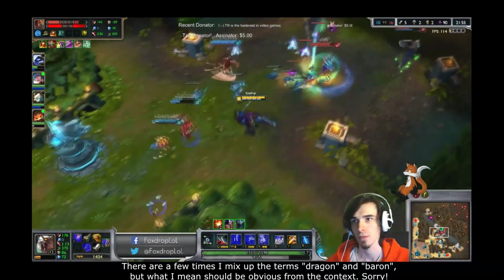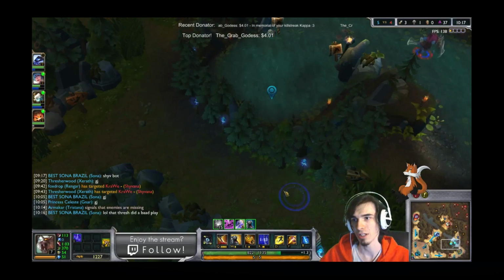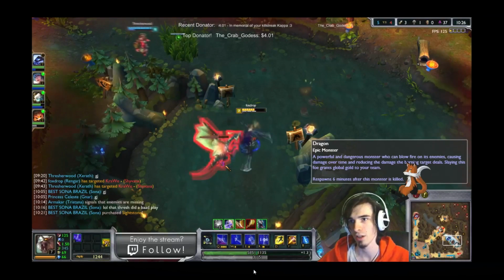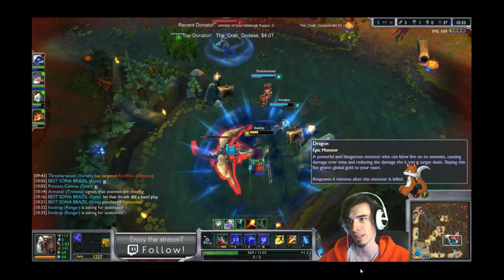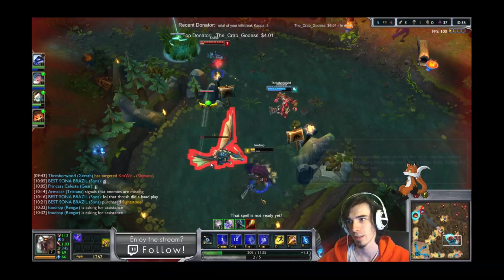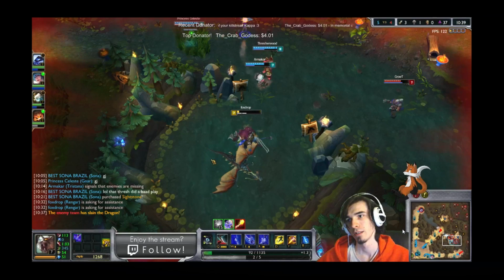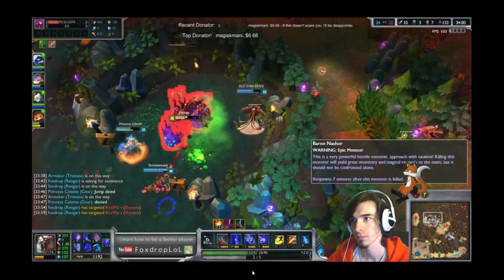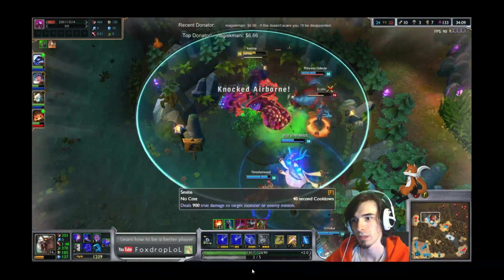How To Avoid Steals on Dragon & Baron - League of Legends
Sorry for the terrible looking resolution. I had to do this screencapturing my Windows Media Player - less than ideal...